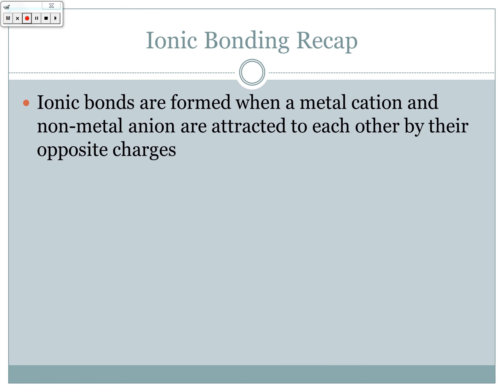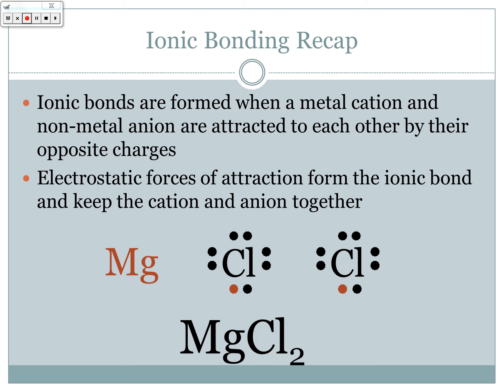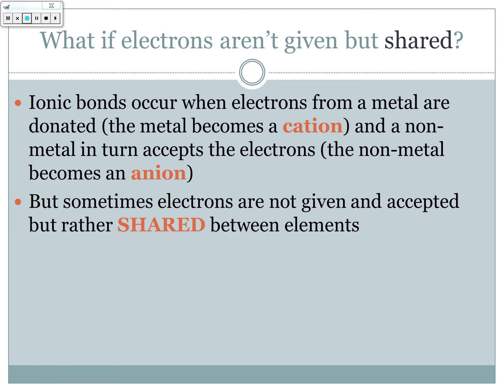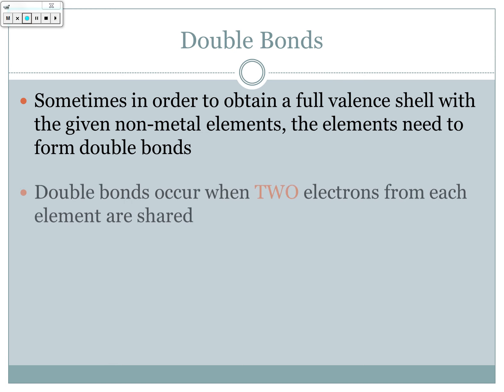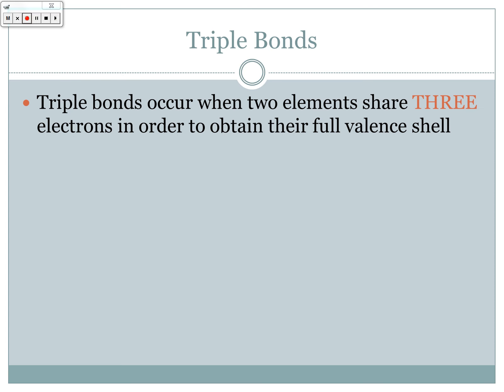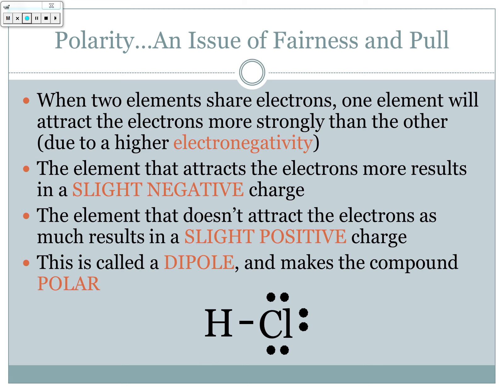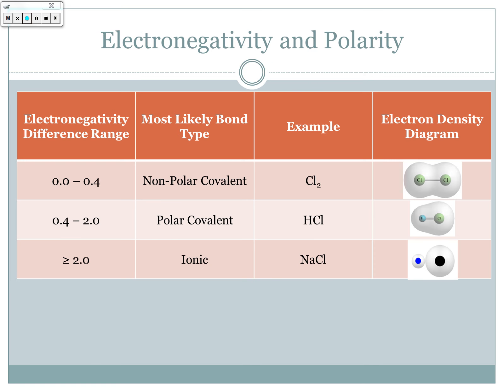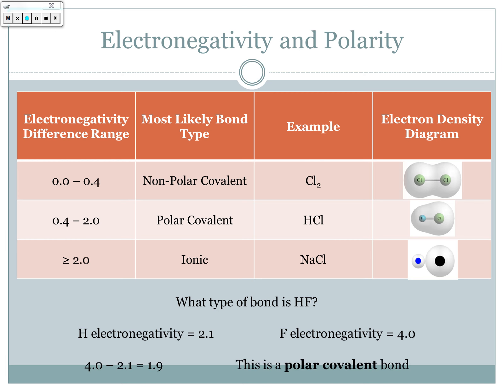Covalent Bonding Online Notes